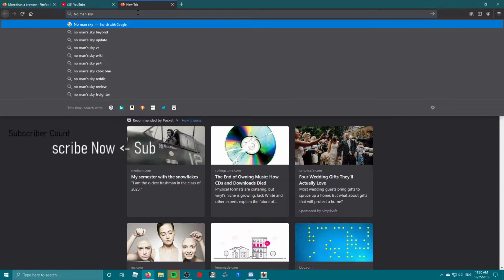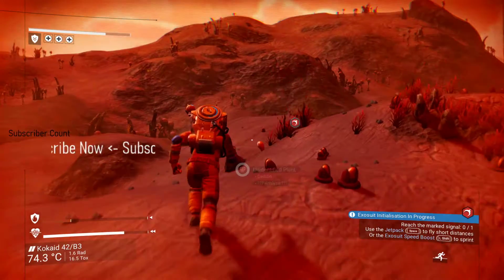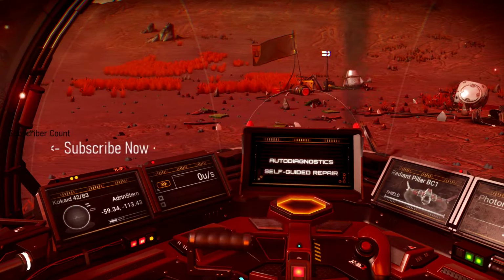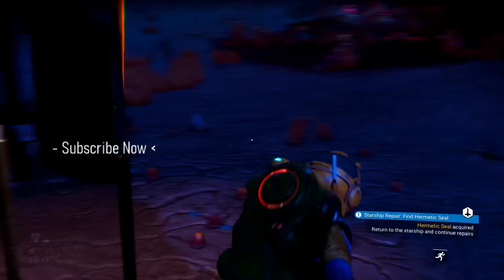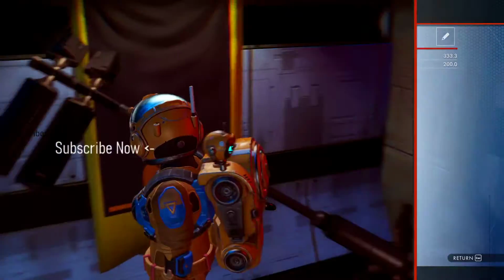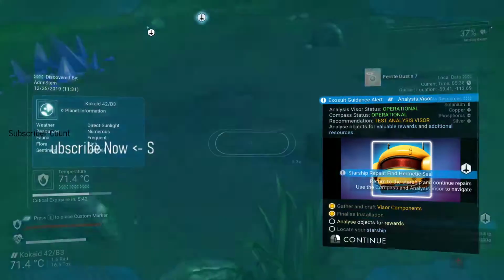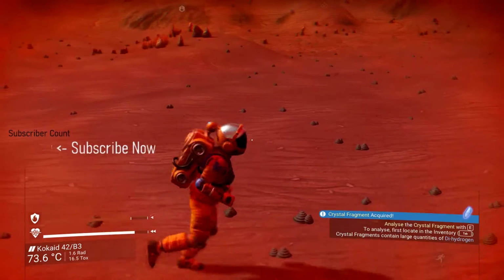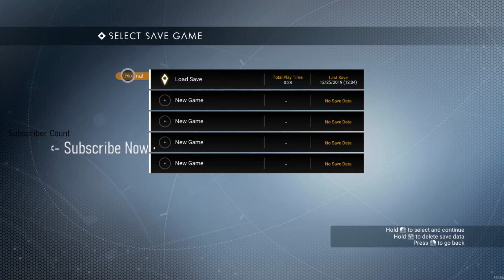No Man's Sky First Episode !!!!!